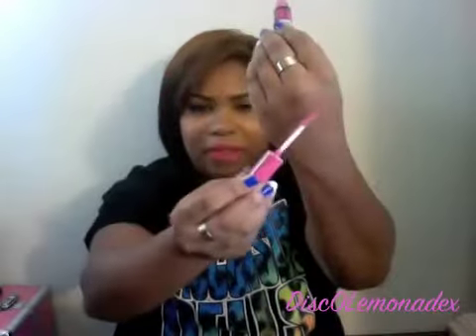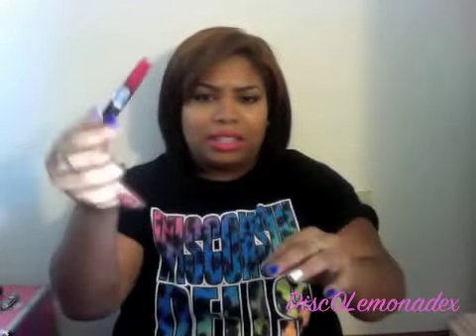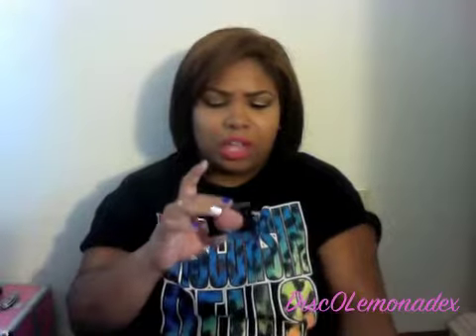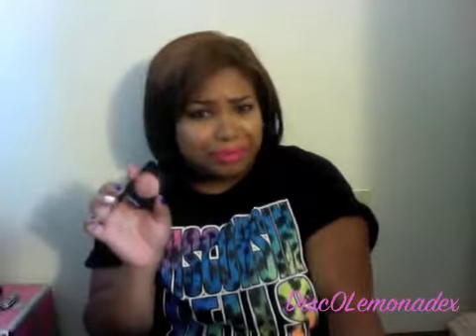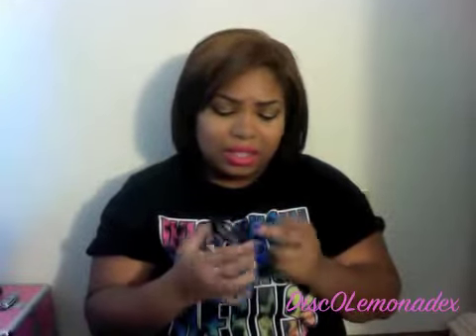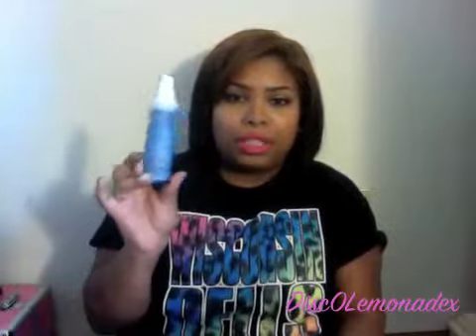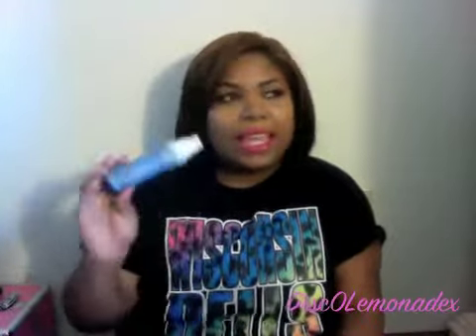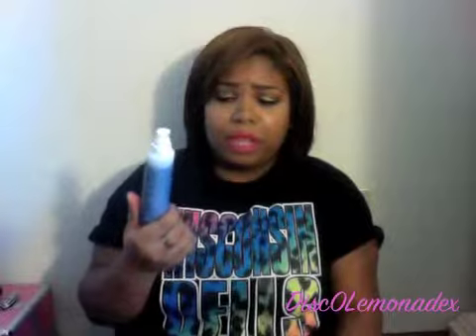F A V O R I T E S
READ ME

Hello loves as you know i dont do favorites much or ever really lol but i thought i'd share with you some of things ive been using recently.

NYX Butter Gloss: Strawberry Parfait, Peaches & Cream
Rimmel Show Off: Apocaliptic, Comet, Celestial (not shown)
Rimmel Wake Me Up concealer -medium
Elizabeth Arden: 8 hrs Cream, Matte Moisture Lotion
Chanel Blush: Fandango
MAC MSF Natural: Give Me Sun
Olay Long Live Moisture

STALK ME

I N S T A G R A M: Discoxlemonade
T W I T T E R: DiscoxLemonade
T U M B L R: Disc0Lemonadex.tumblr.com